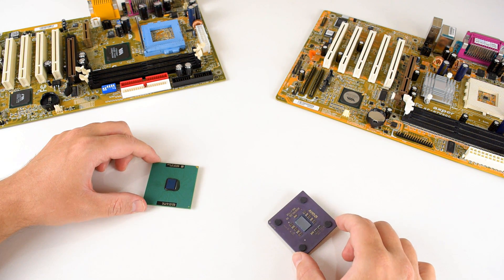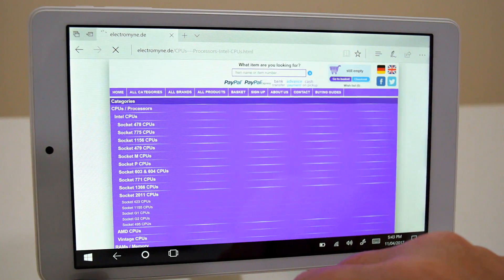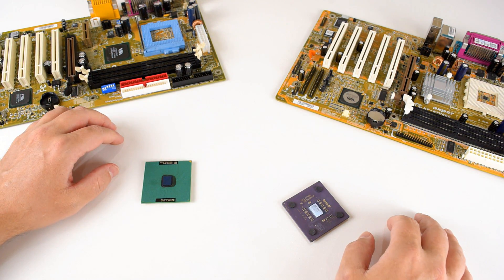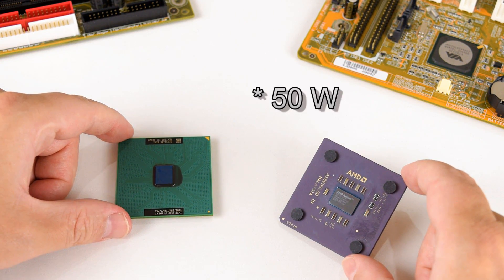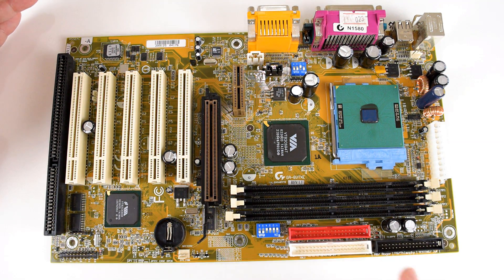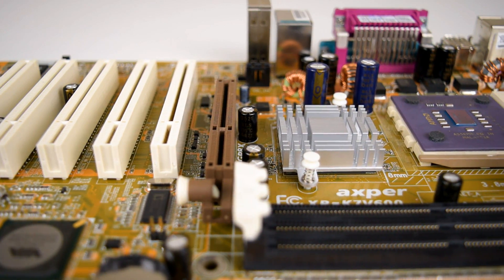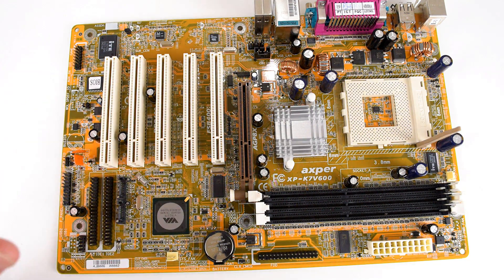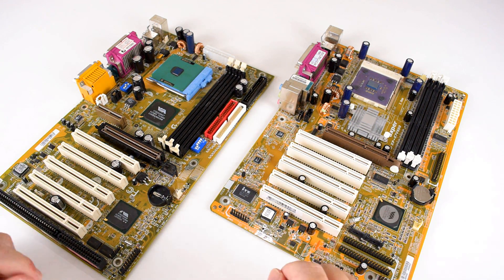1 GHz Retro PC Build Part 1: Pentium III or Athlon